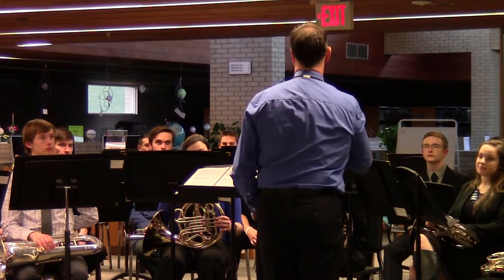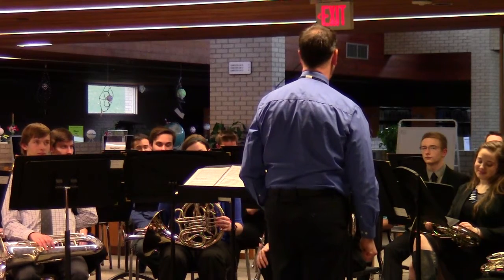The Rosemount HS Wind Ensemble's Brass Choir 04-11-2016 (720p)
This is video I took of the 2016 RHS Wind Ensemble's Brass Choir performance they did for the Solo and Ensemble Contest, which was held at RHS on April 11, 2016.

The Choir, under the direction of Ben Harloff, performed a number of pieces, and then listened to the comments by the wonderful clinician in attendance.  I recorded the entire thing.

Video by Steven Kreitz, parent